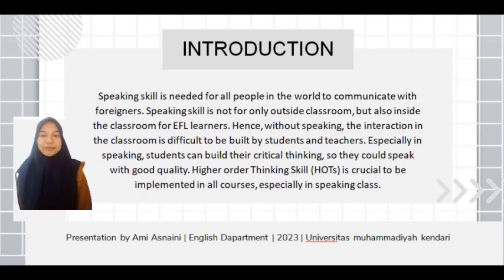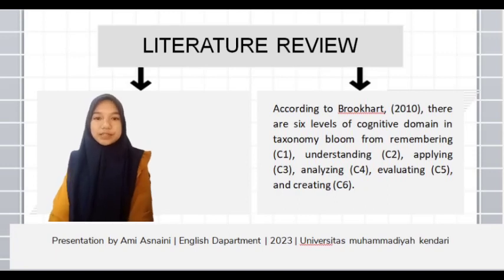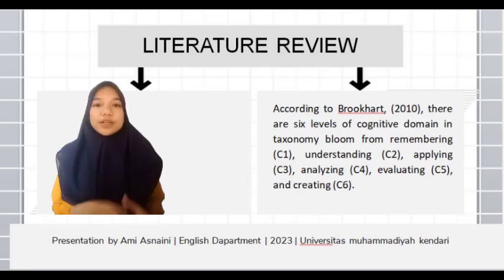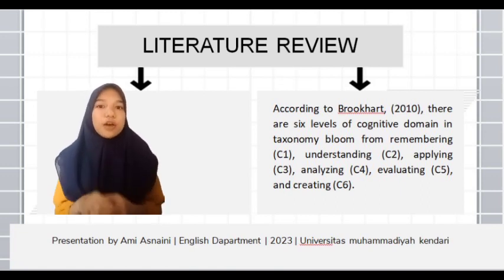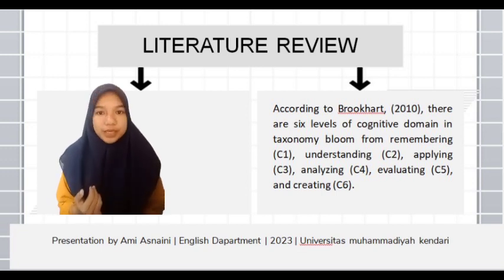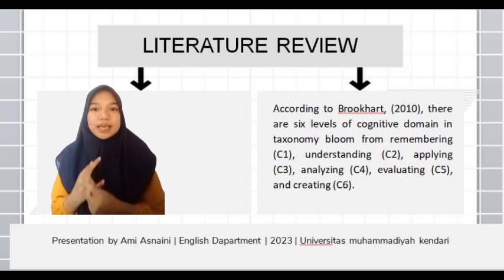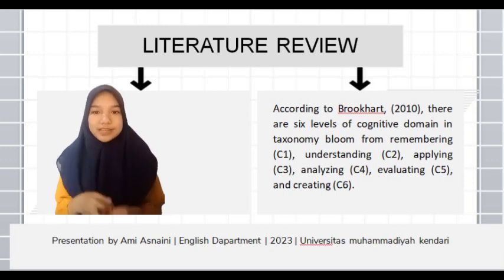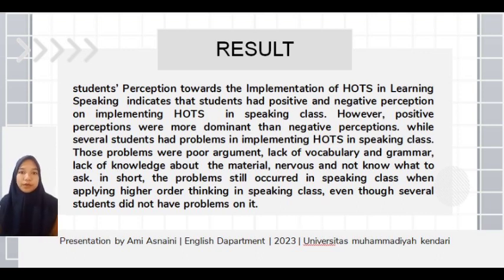AMI ASNAINI (22013040)_PBI UM KENDARI_SPEACH AND SEMINAR CLASS 2023